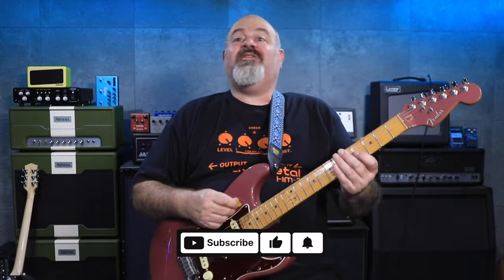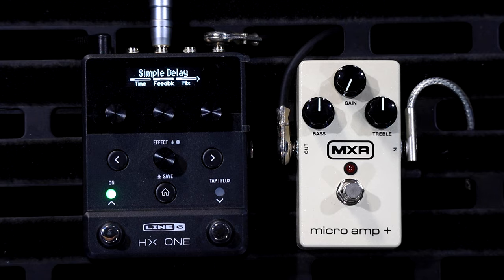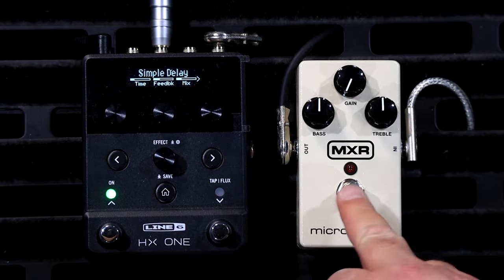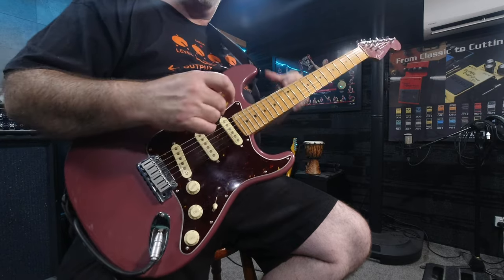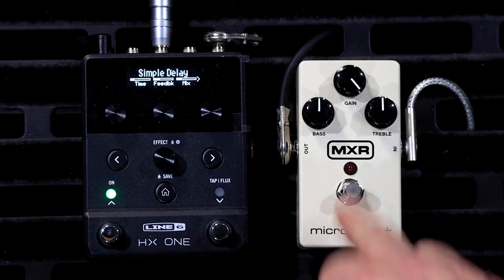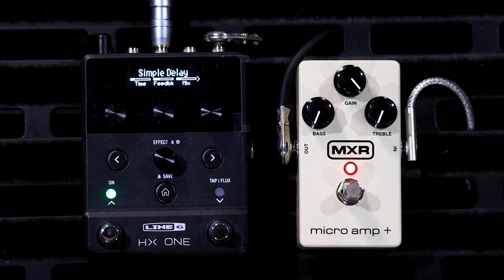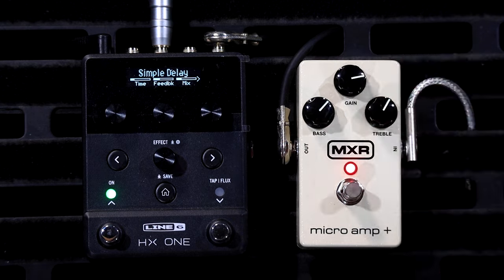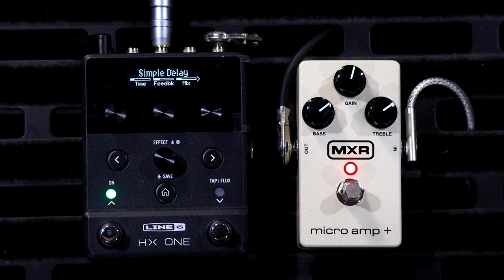MXR Micro Amp + BOOST YOUR AMP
For more than 20 years, the MXR Micro Amp has been a staple among the world's top artists because of its ability to boost and sweeten up your guitar or bass tone and drive the front of your amp. The Micro Amp+ builds on that classic pedal with EQ controls and other upgrades that take this powerful boost box to the next level. With its Gain knob, the Micro Amp+ allows you to dial up just as much gain as the original—up to +26dB—but with added EQ controls, you can now finely sculpt your boosted signal. For the classic Micro Amp sound, set the Bass and Treble controls to noon. Additionally, the Micro Amp+ now comes equipped with low-noise op amps—so you don't get any extra noise at super high levels—and true bypass switching. With the sturdy housing and durable components that MXR is known for, this pedal is ready for the road.